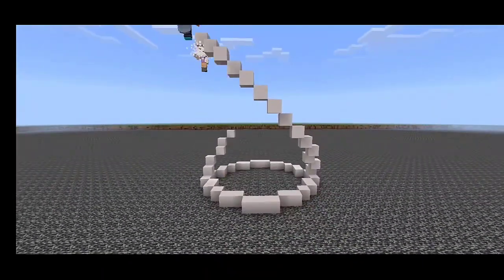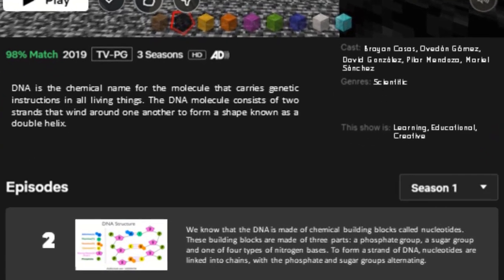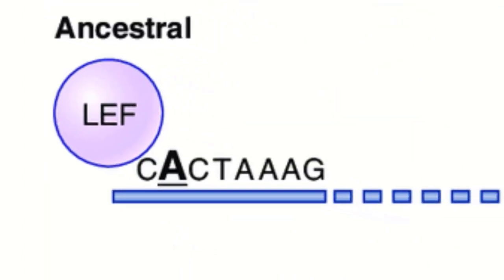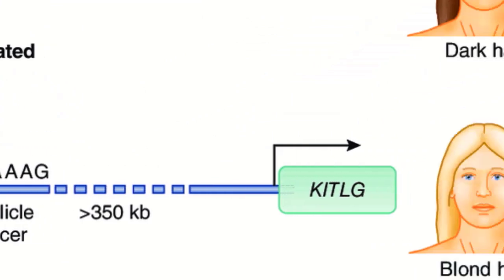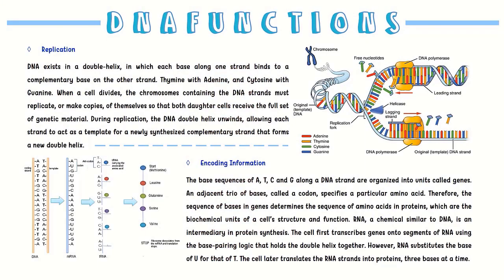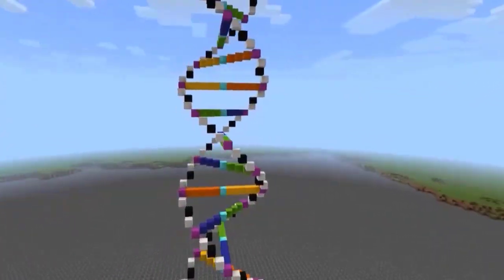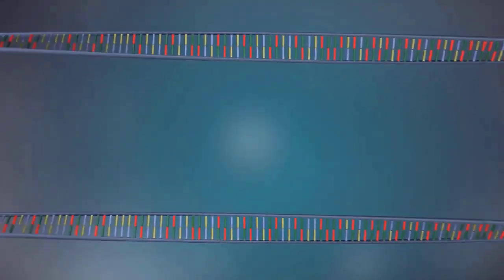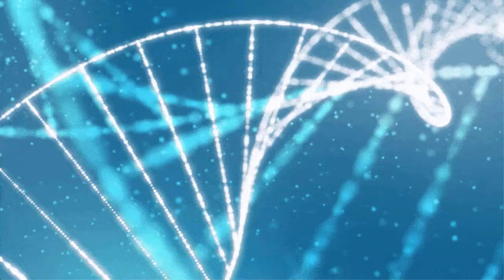LEARNING EVIDENCE 3 | DNA 3D MODEL | GROUP 401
LEARNING EVIDENCE STAGE 3 | FUNDAMENTALS OF GENETICS AND BIOTECHNOLOGY
DNA 3D MODEL
Team 2:
Sara Mariel Oviedo Sánchez.
Brayan David Casas Morales.
Josué Ovedán Gómez Velázquez.
Carlos David González Dávila.
Carmen Pilar Mendoza Correa.

Group 401 | Preparatoria No. 6 UANL
Teacher: Clara Alejandra Ocañas Luna